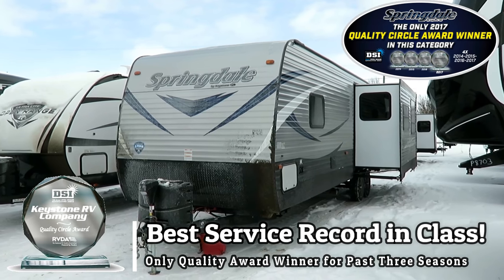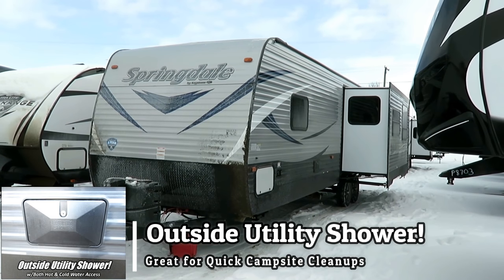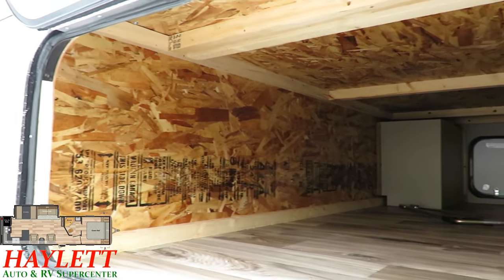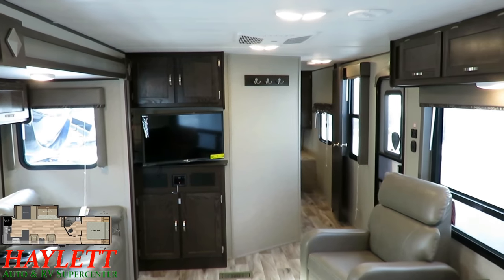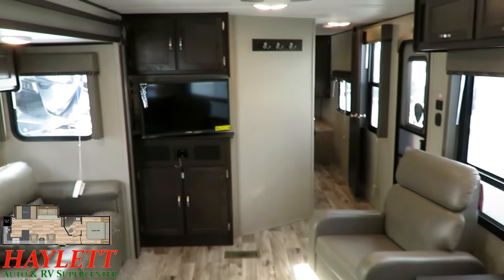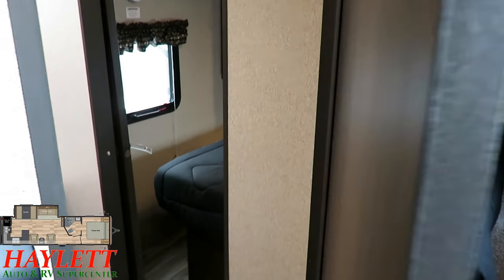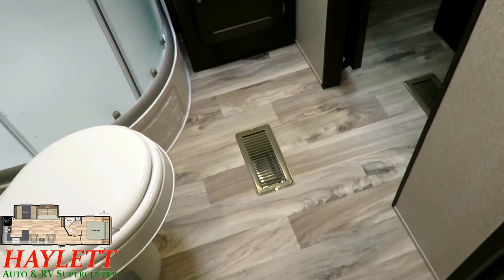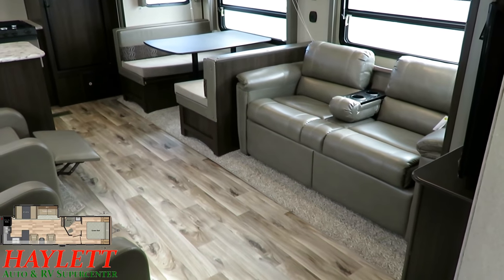(Sold) 2018 Springdale SS 2930RK Rear Kitchen Couple's Camping Keystone Travel Trailer